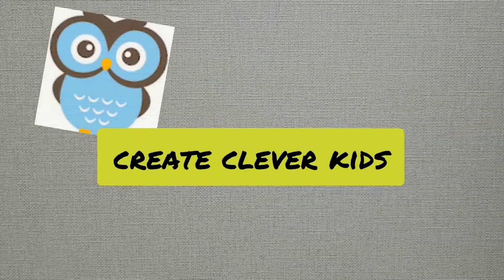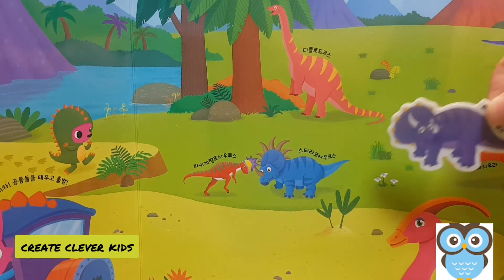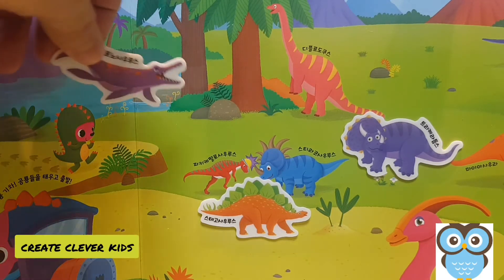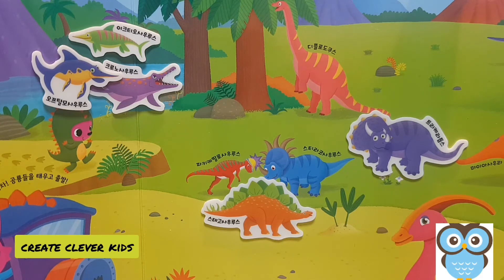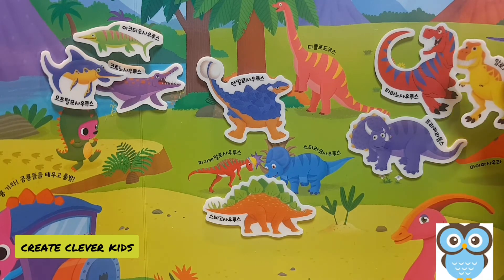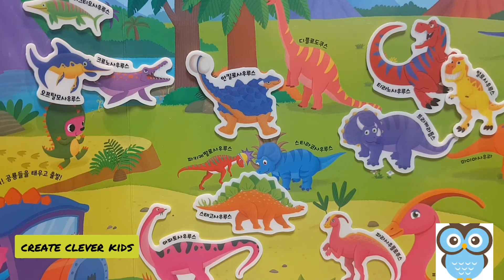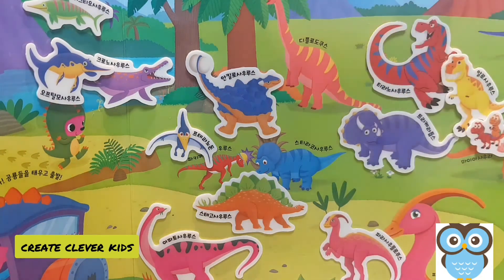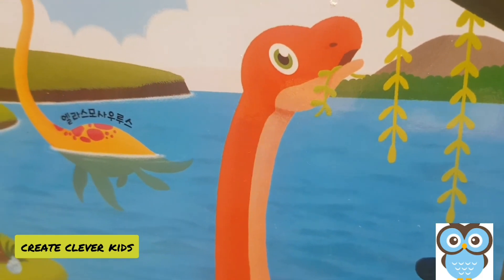Prehistoric Life Lesson with stickers l Sticker Review | Learn about Dinosaurs | Create Clever Kids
Calm and soothing (not too loud) educational kid channel.

I find a lot of you-tube  kid channels lack educational value and give mom and dad a headache as they are too loud...so i am trying to fill that gap.

Educational and good for learning basic language skills for toddlers and ESL/EFL children.

Fun and scientific sticker time! Learn about Dinosaurs and English together.

| Create Clever Kids